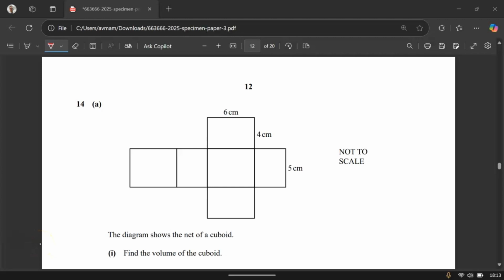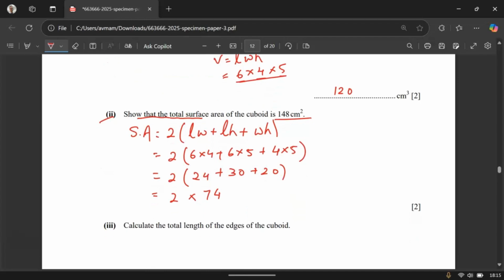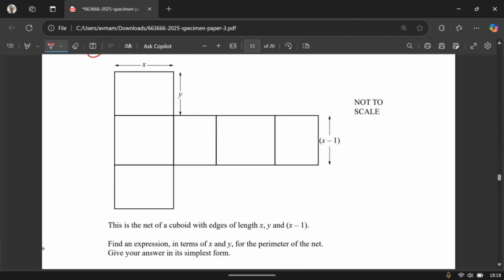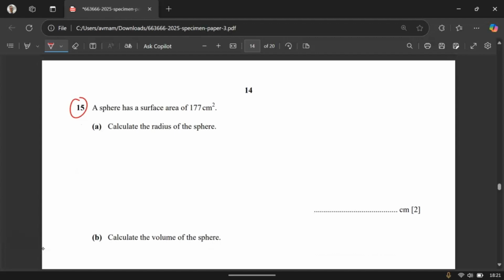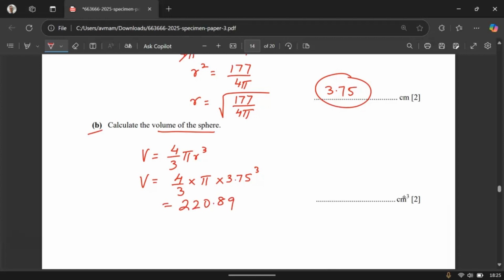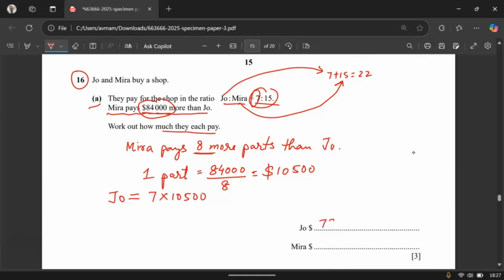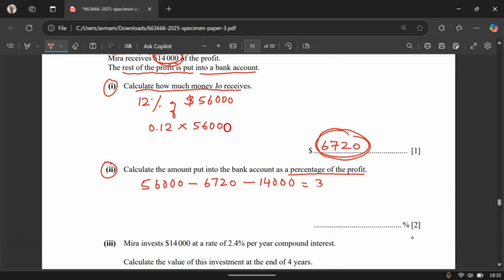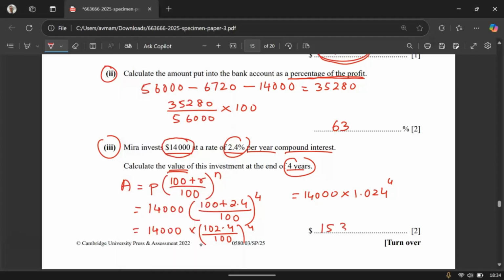IGCSE MATHS SPECIMEN PAPER 3 Q 14 to 16 (2025)